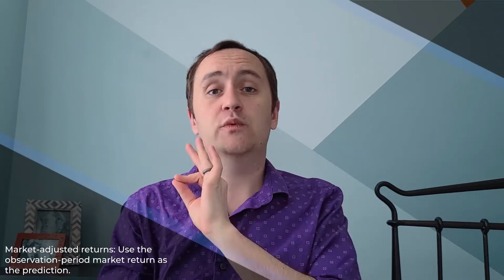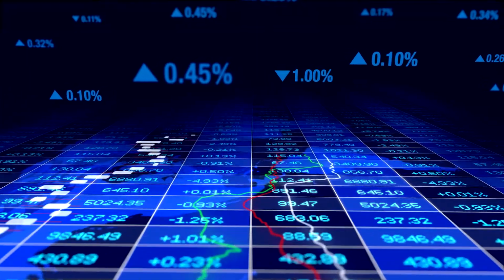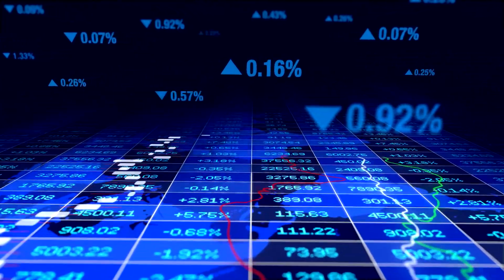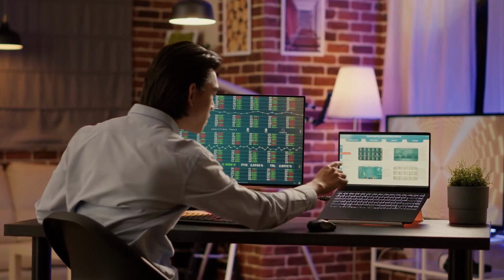Event Studies in Finance (The Effect, No Background Music, Ep 50)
One common place to apply event studies is in finance. In this video I go through a few different ways finance researchers apply event study methods to look at the impact of events on asset returns. Of course, these same ideas can be applied outside of finance too, if the setting is right!